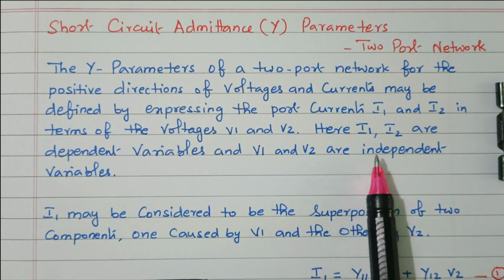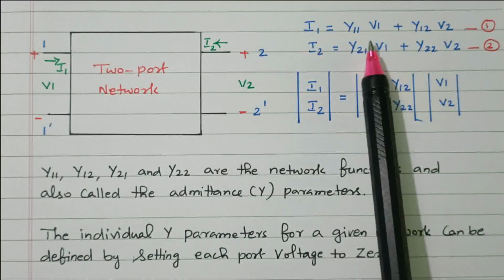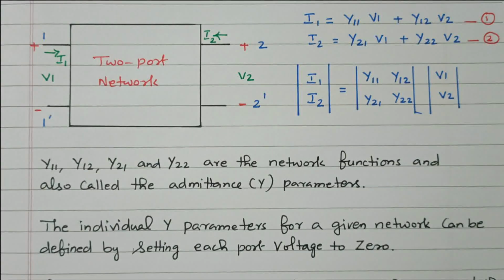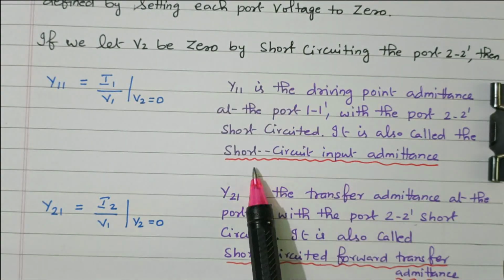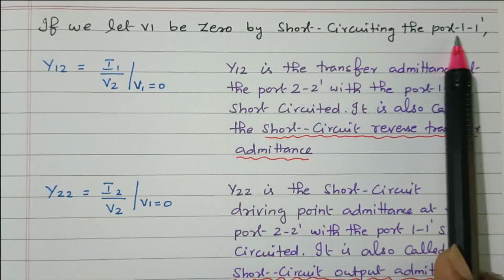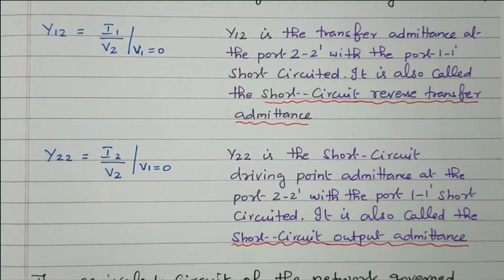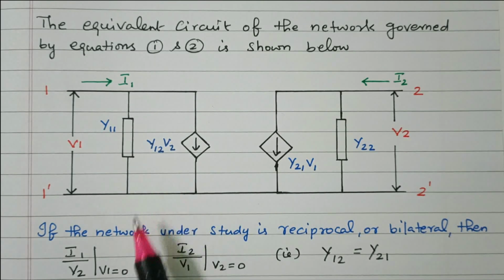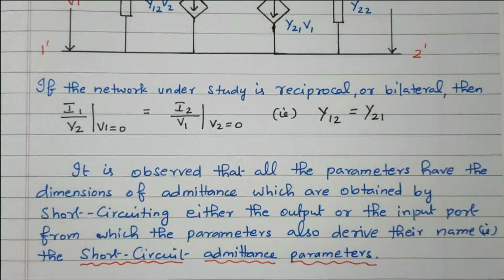05 Short Circuit Admittance Y Parameters - Two Port Network